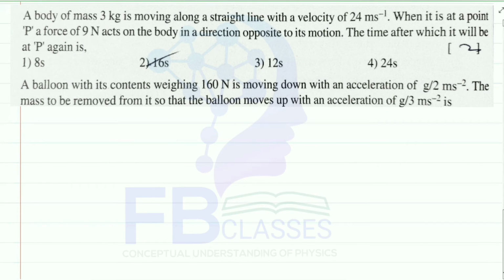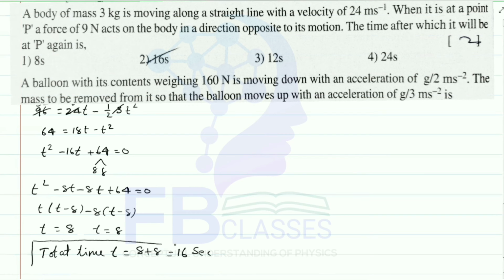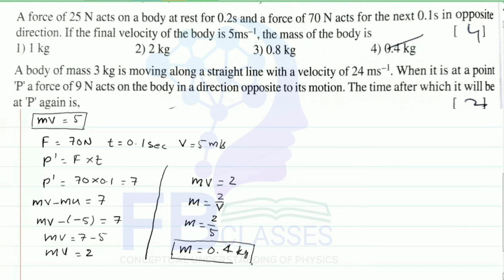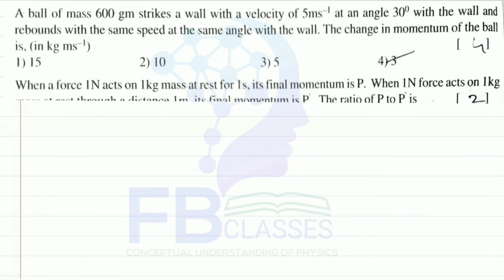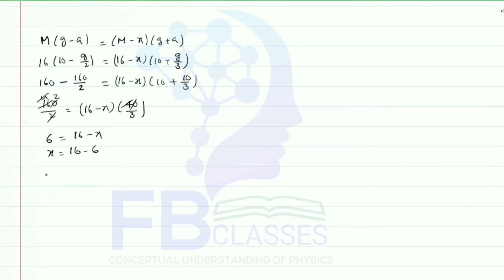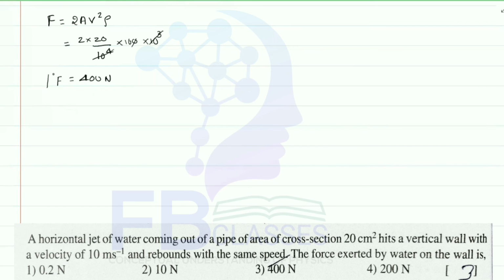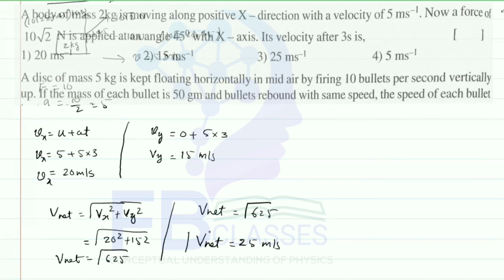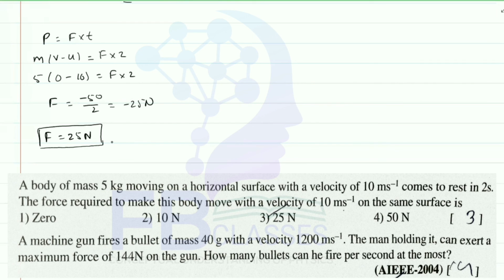FULL NEWTONS LAWS OF MOTION PROBLEMS 3 ( NLM PROBLEMS 3 )